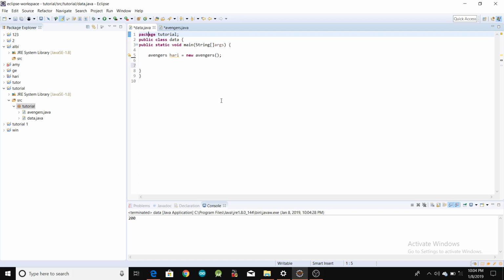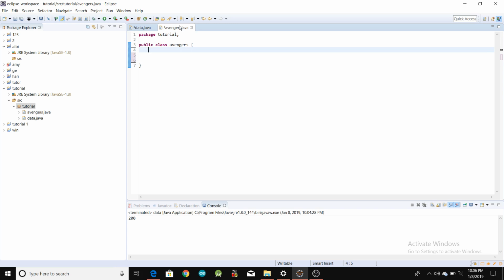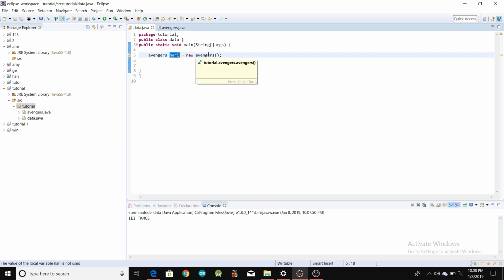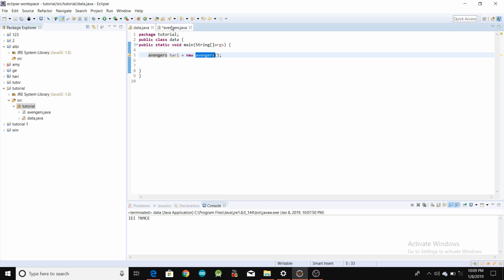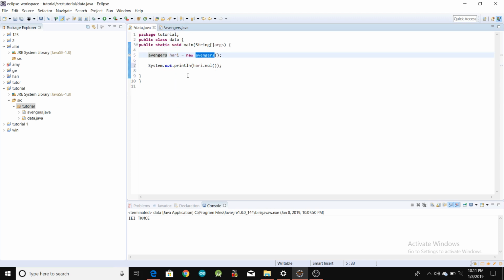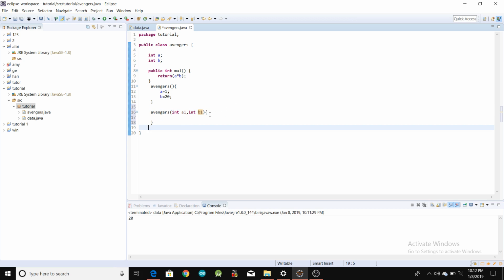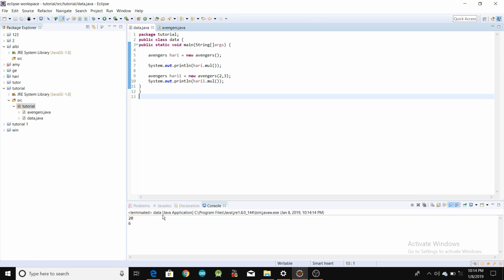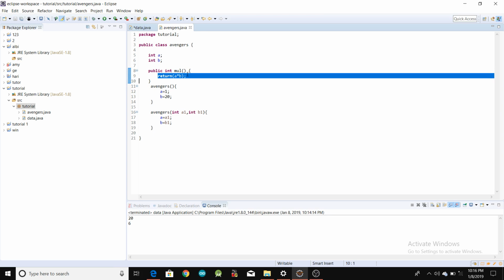Java Tutorial : CLASS CONSTRUCTOR